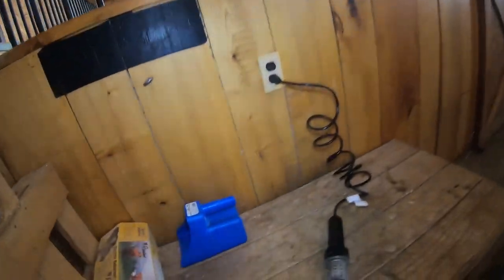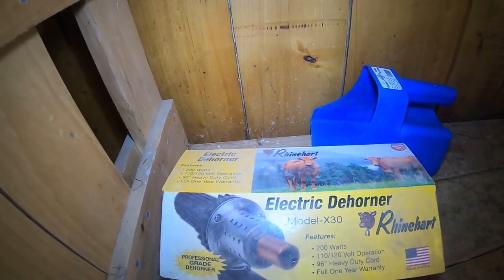How to Disbud (Dehorn) Baby goats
How to disbud/dehorn baby goat. What we do here on the homestead. Learn the basics of animal care at the barn. DIY projects. Everyday life on the homestead. We will keep it real as possible here. Join us for barnyard follies, life, and much more. I am a country girl living out a dream of owning property, having a barn full of animals, hunting, fishing and much more.